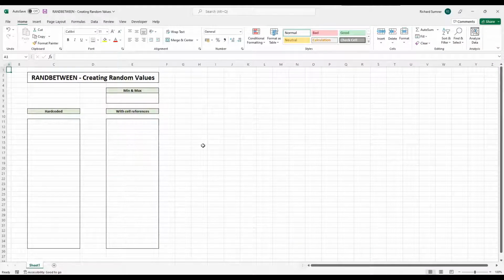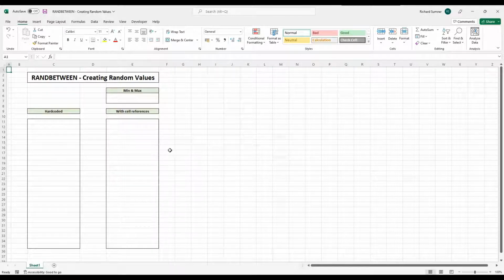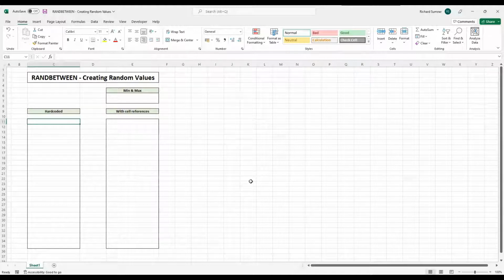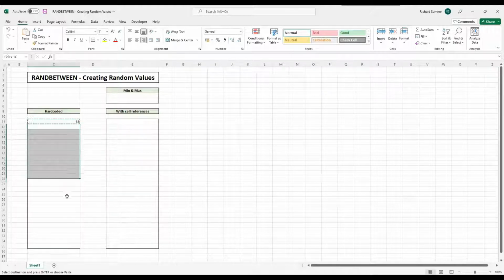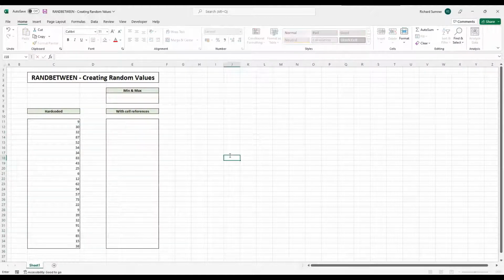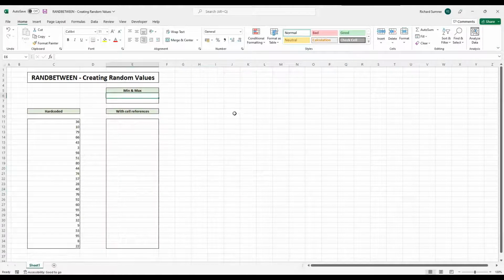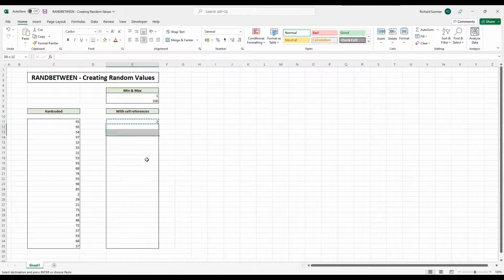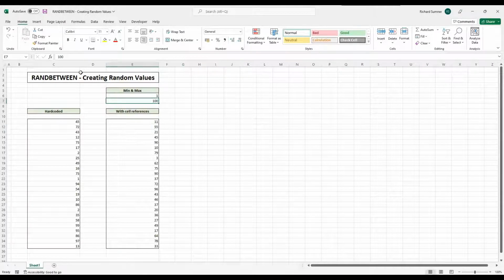RANDBETWEEN - Creating Random Values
How to use the RANDBETWEEN function to create random values in Excel